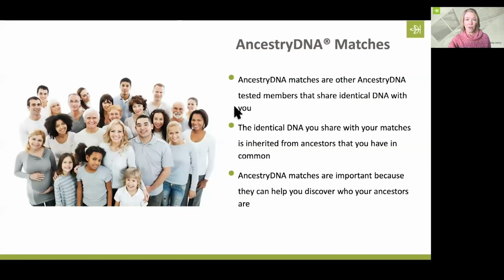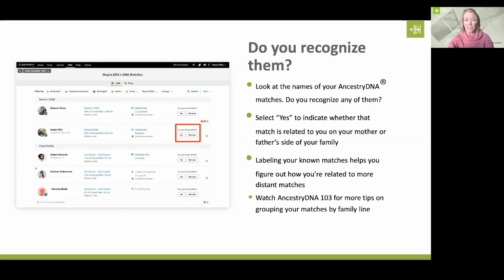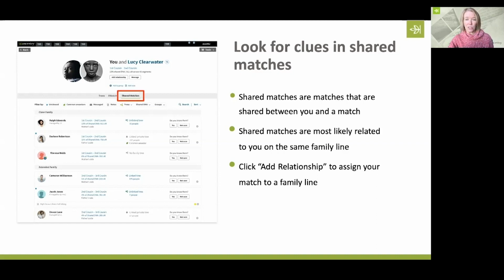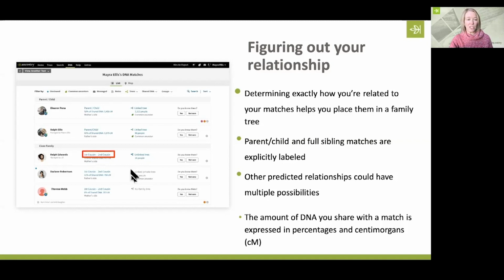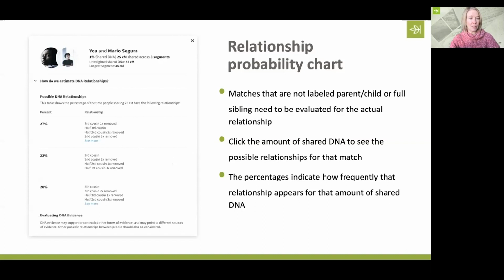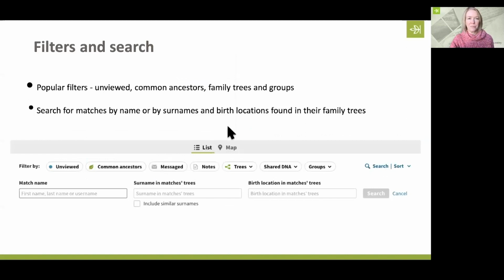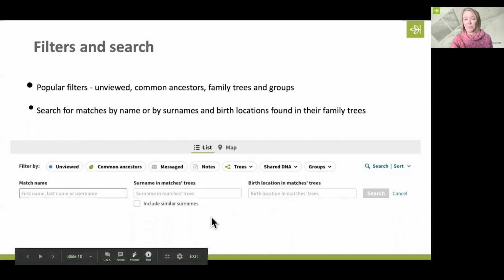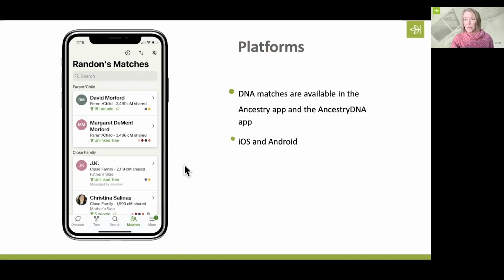AncestryDNA® 102: AncestryDNA® Matches for Family History Discoveries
This is a beginner-level class about AncestryDNA® matches—what they are, what you can do with them, and why they are an important part of your family history research.